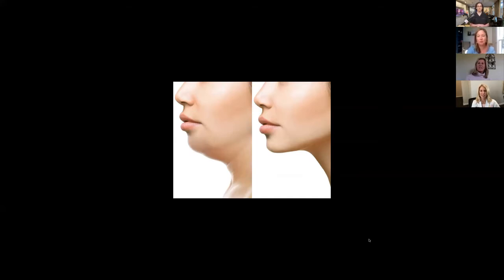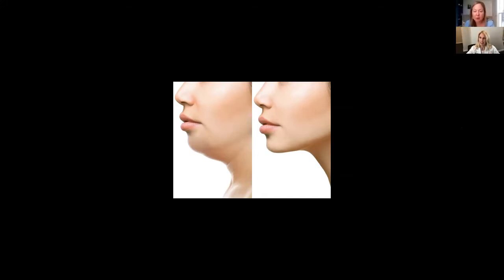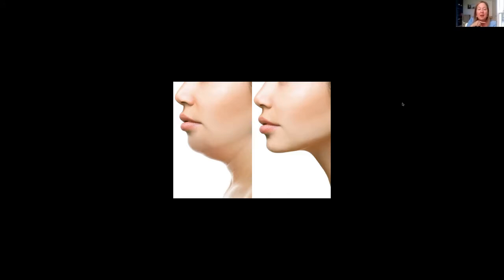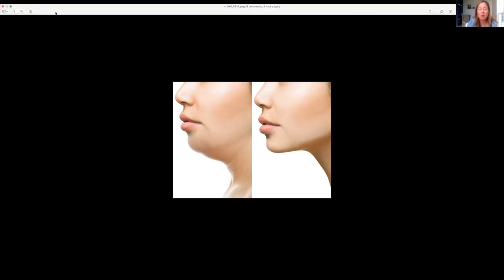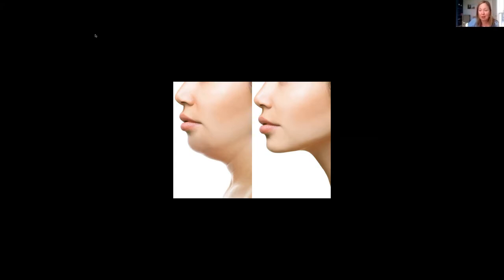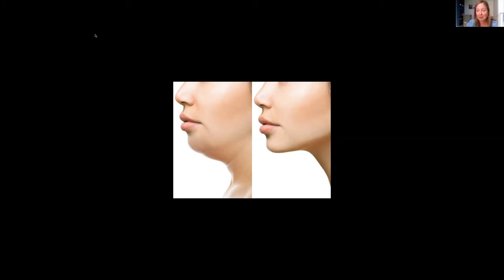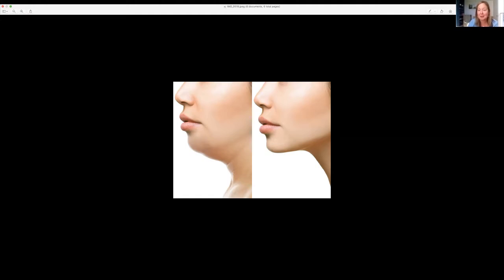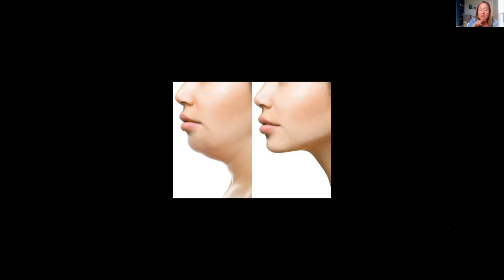Lower Eyelid Problems and Solutions on Let's Have Lunch (ep13)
The lower eyelid regionis an area of common concern formany people.  Today, Hope Merz, DNP, Karen Whitney, PAC, and Dr. Mendelsohn will discuss the many ways to address this area.